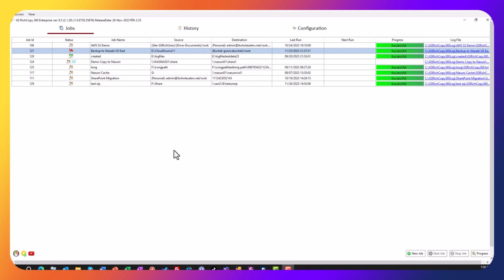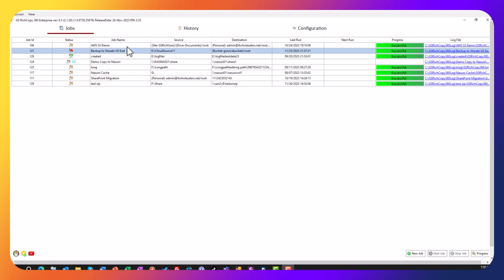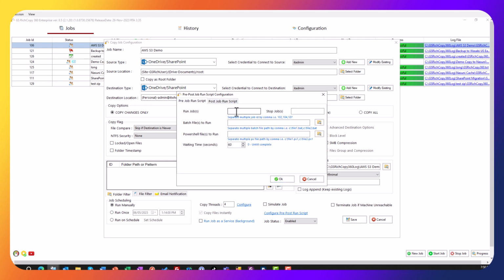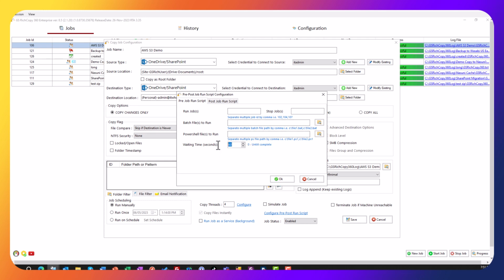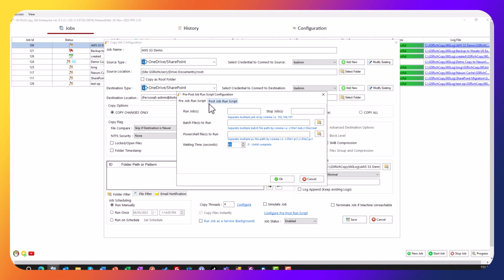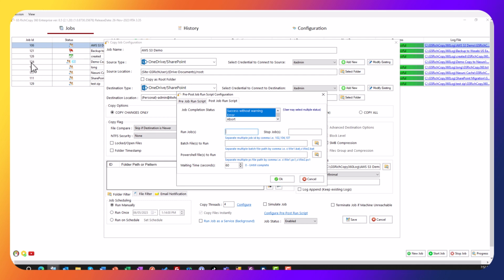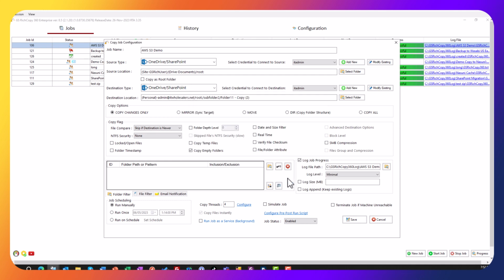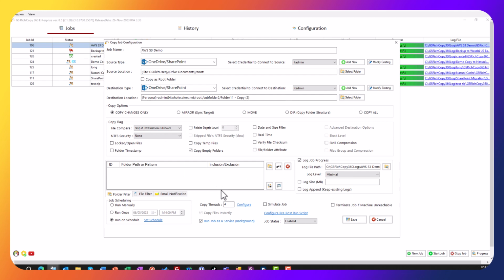Running pre and post operations in GS RichCopy 360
In this video, we show how to use pre and post operations in GS RichCopy 360.
We demonstrated how a job can:
1) Run batch files
2) Run PowerShell scripts
3) Or start or stop other jobs
In order for jobs to run pre or post operations, the application (GS RichCopy 360) must be open, or the jobs must run as a service.